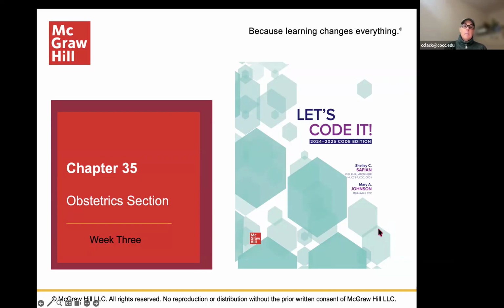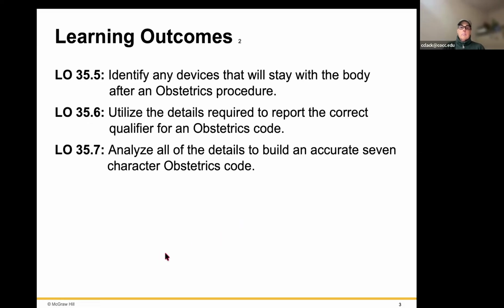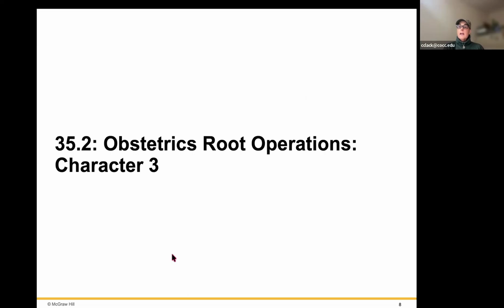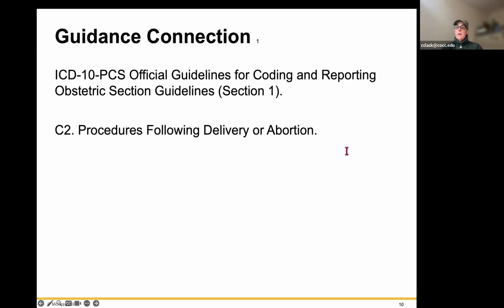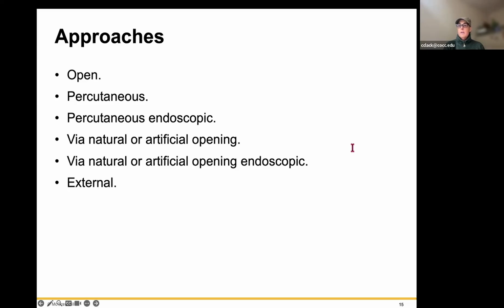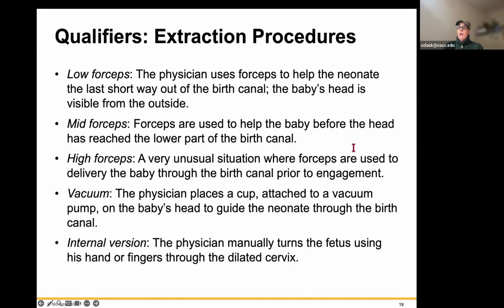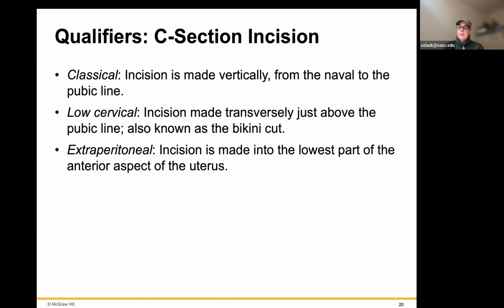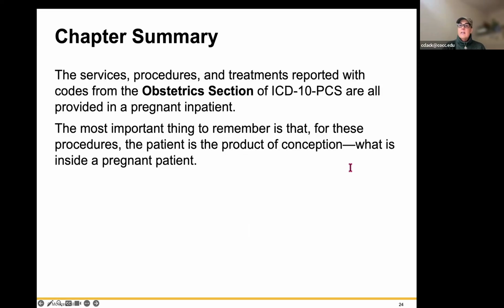Lecture Chapter 33 Let's Code It - Winter 2026